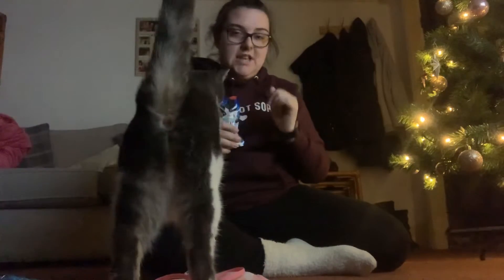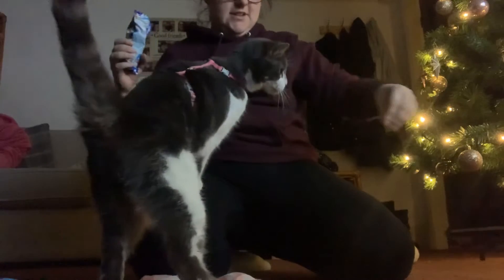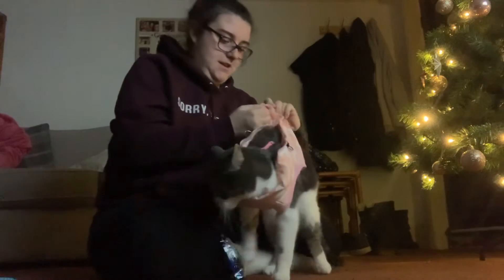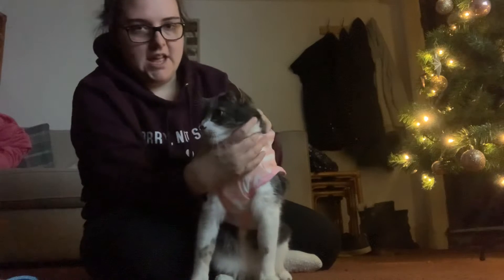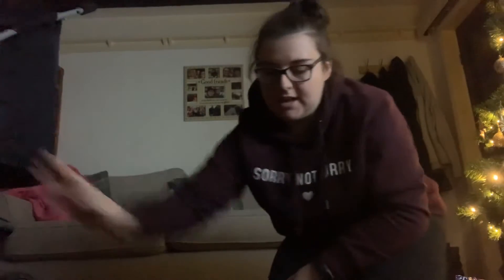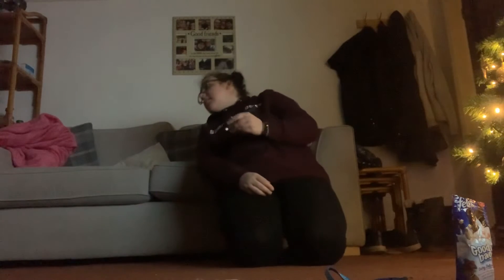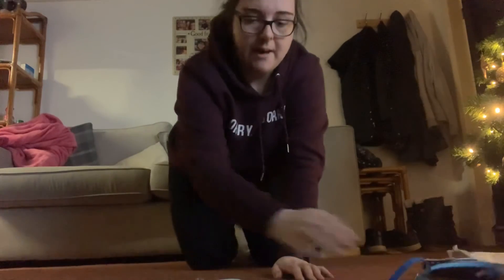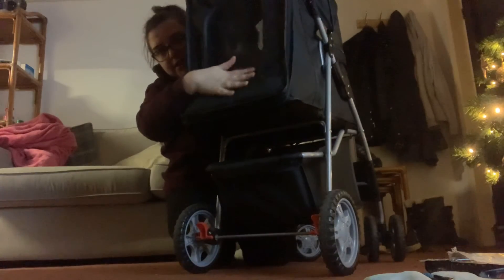Taking my cats for a walk PART 1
Hey guys thank you for clicking on my video, after you have watched make sure you